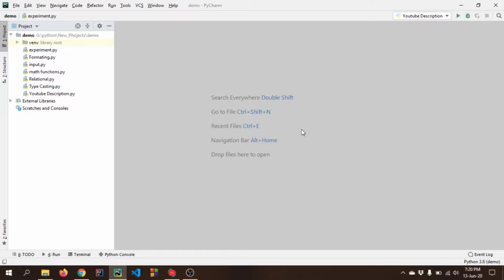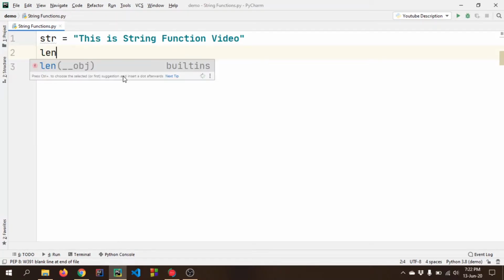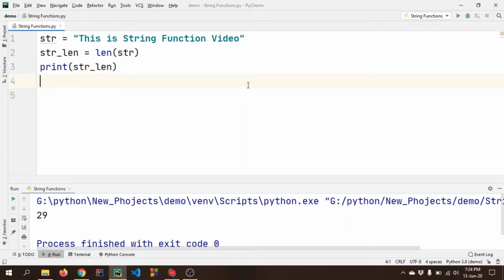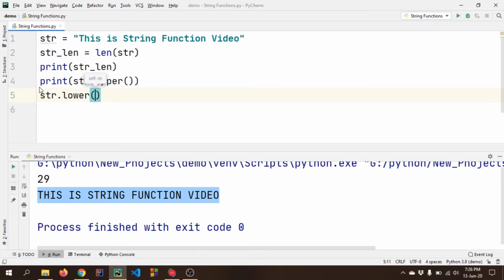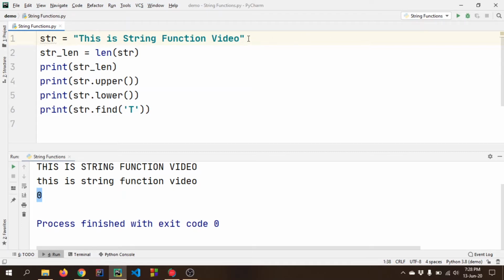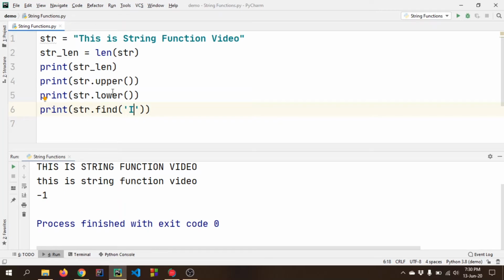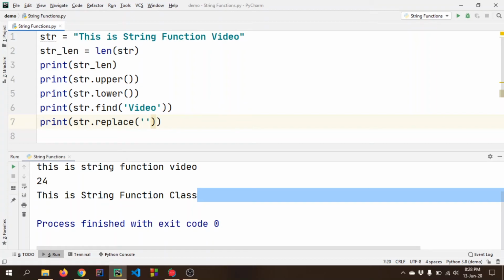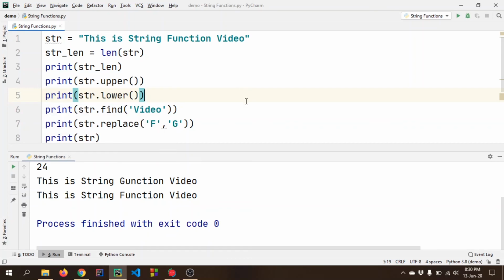How to use String Function in Python || Python Tutorial || Nafiz Anam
Hello guys,
In this video I have shown you String Functions in Python. From this video you can easily understand how this String Functions is use in Python .
By learning this String Functions from here, you can easily implement this String Functions to your Python projects. And I am sure you guys will make many fantastic Python projects from this topic :: String Functions.